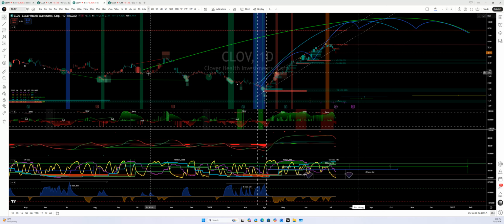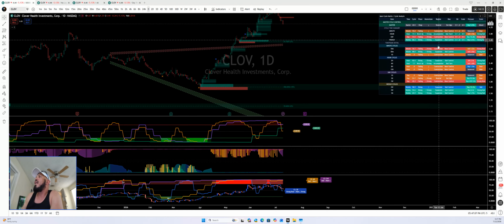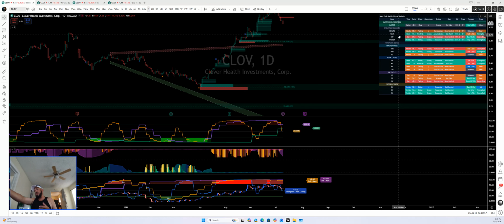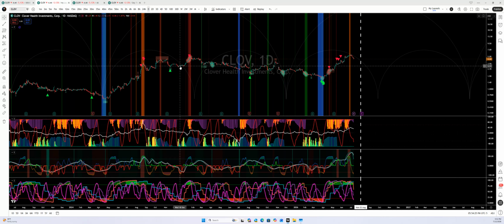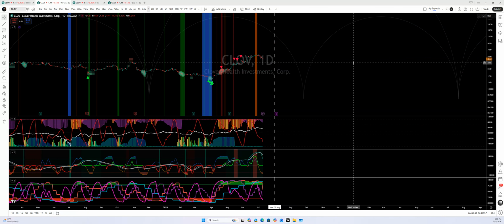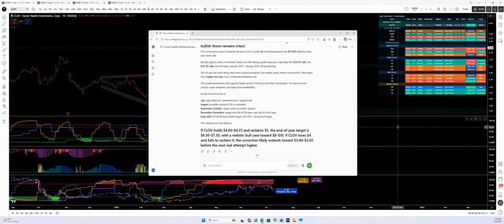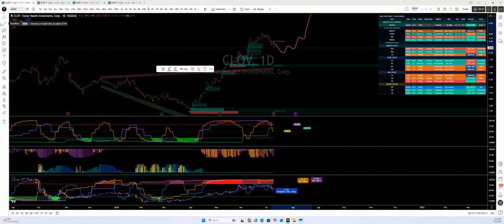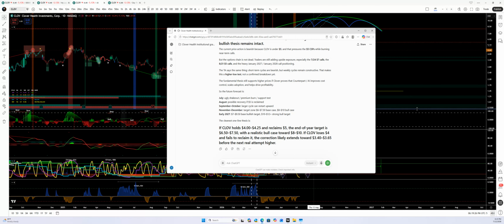Doing some TA on Clover health.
I got my charts up, and some due diligence. With the help of AI.